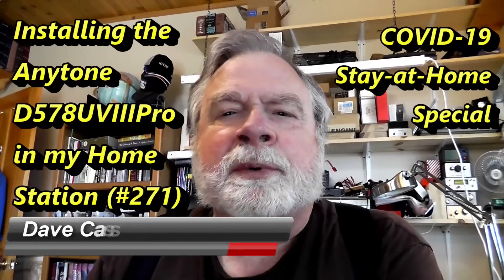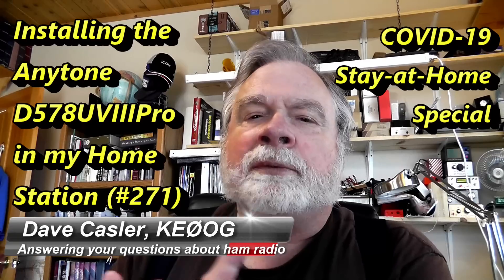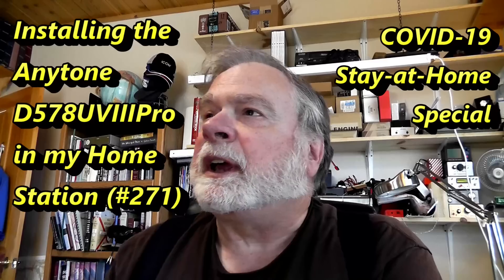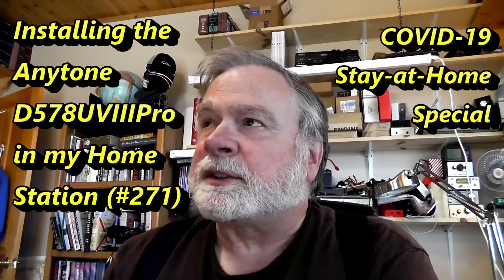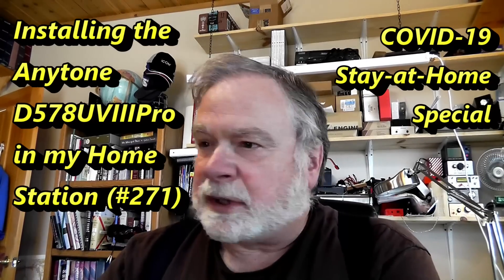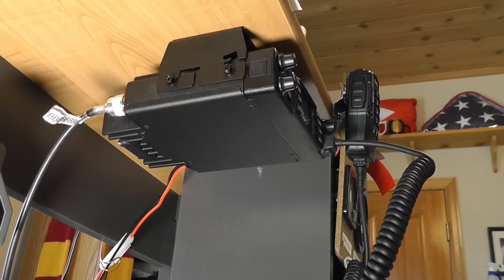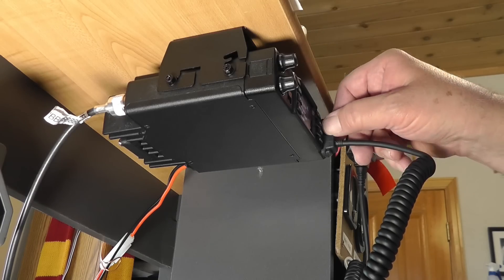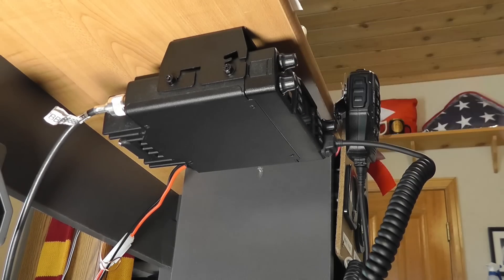Stay at Home Special: Installing a UHF/VHF Mobile in my Home Station (#271)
Installing the Anytone D578UVIIIPro UHF/VHF Mobile Radio in my Home Station; the process can be used for any mobile radio.